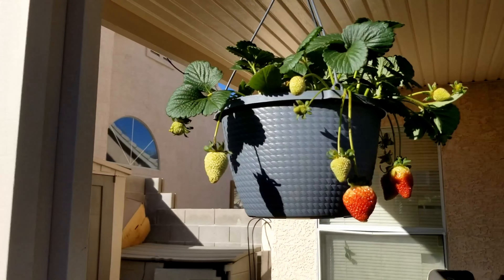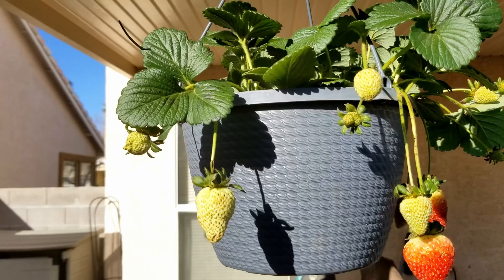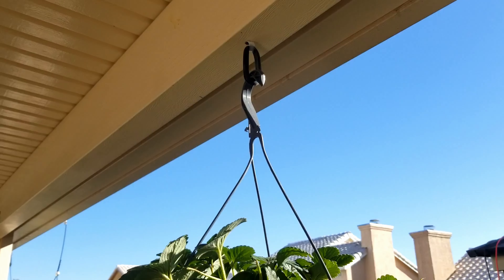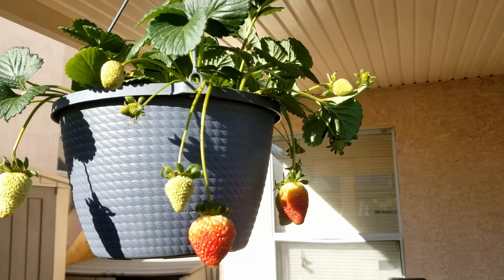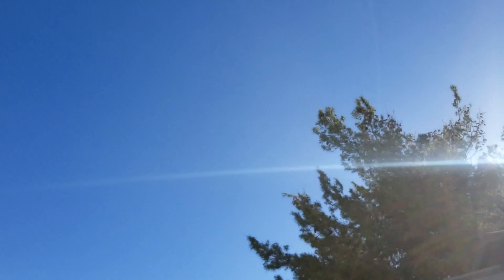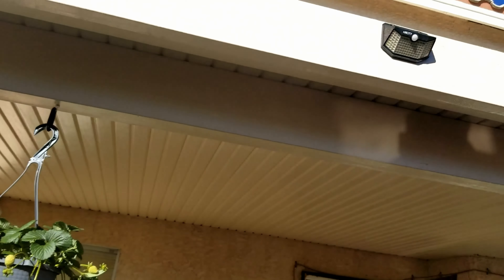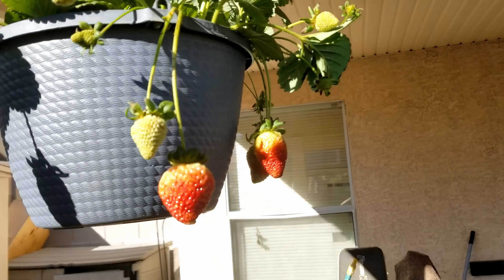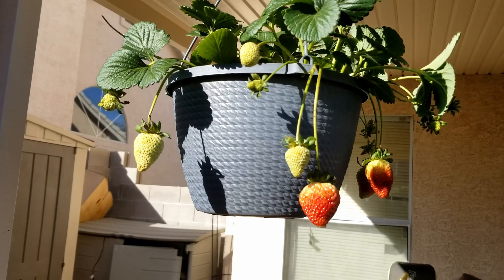My new fav way to grow strawberries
Let them haaanng! is there a better way that you know of?